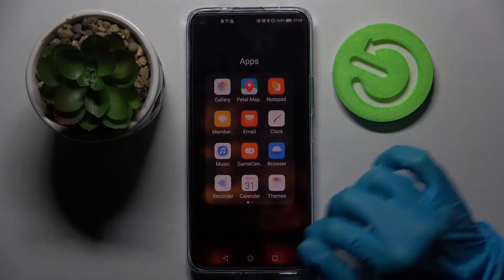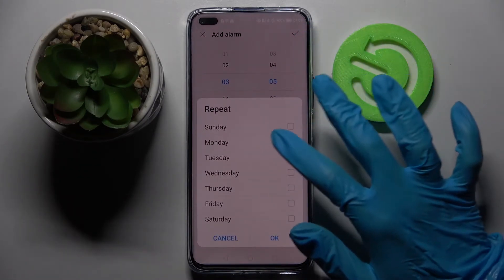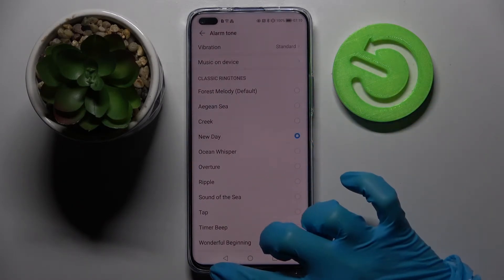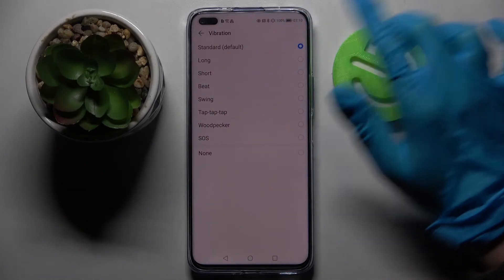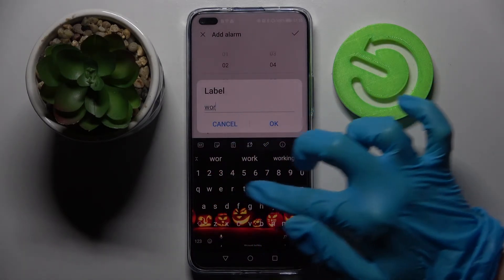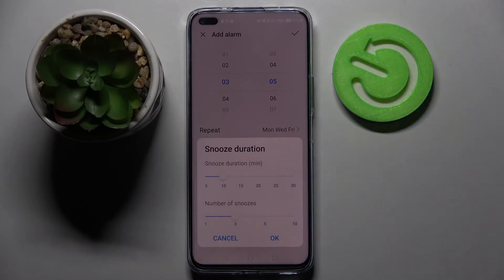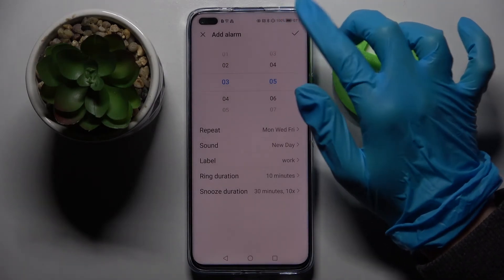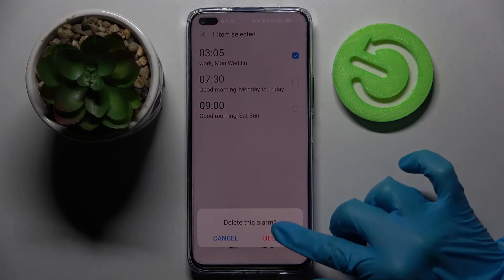How to Set Up Alarm Clock on HUAWEI Nova 8i – Add Alarm Clock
Learn more information about HUAWEI Nova 8i:
Hi there! In today’s video we’re going to show you one of the most basic and useful features on your HUAWEI Nova 8i. This feature is called an alarm clock. If you wish to wake up at a certain time or set a timer in order to cook something, you will find this feature very useful. So if you wish to learn how you can set up an alarm clock on your HUAWEI Nova 8i, you should just watch this short tutorial to the end, follow the instructions described by our specialist and try to perform this operation yourself on your HUAWEI Nova 8i.